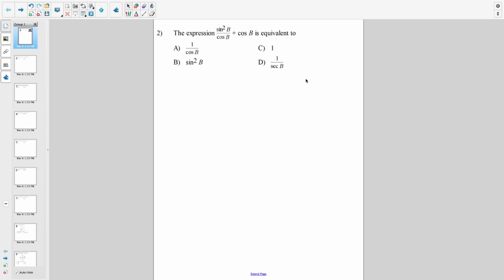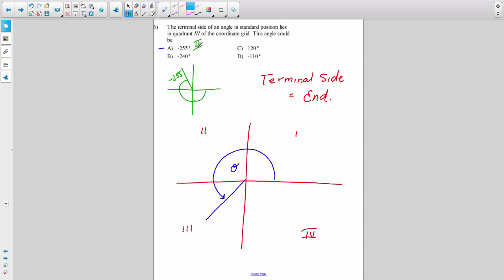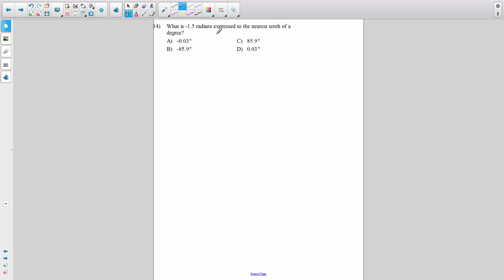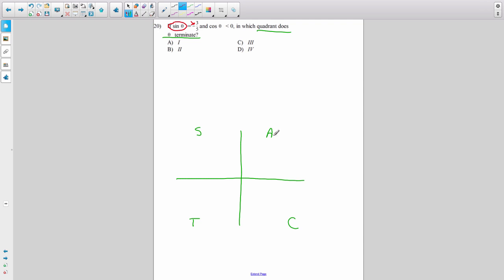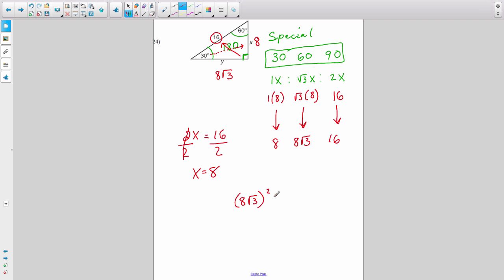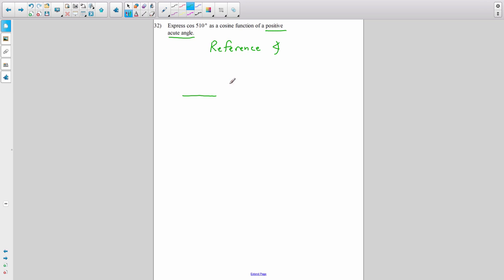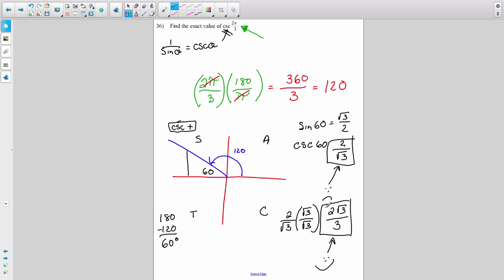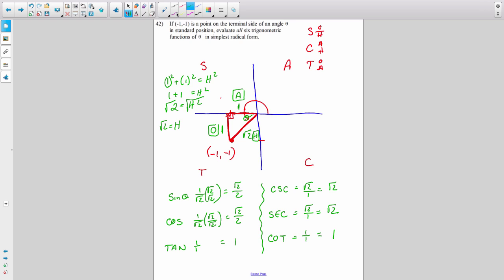Unit 11 Test Review (Evens)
A video of the even questions from the review sheet.